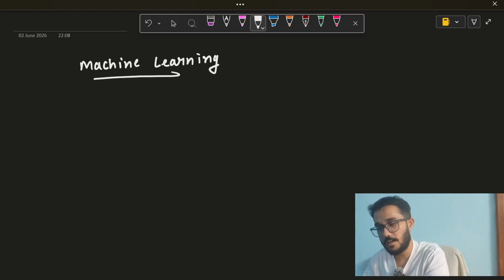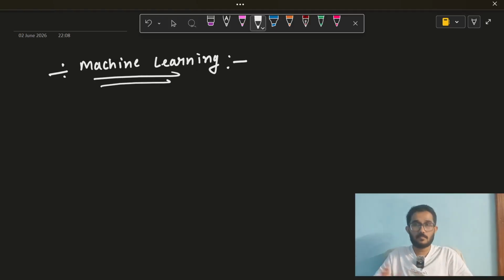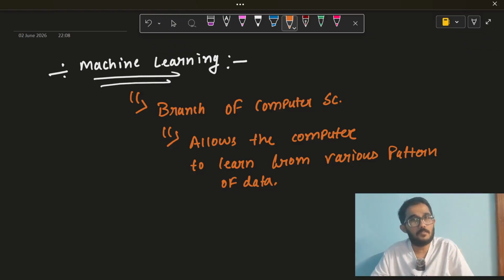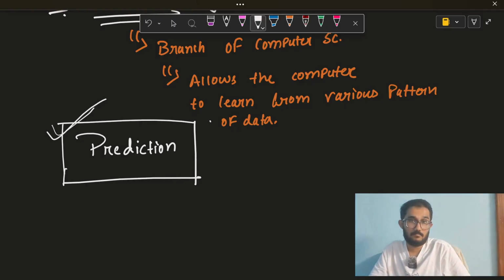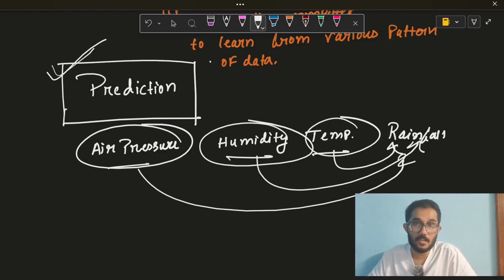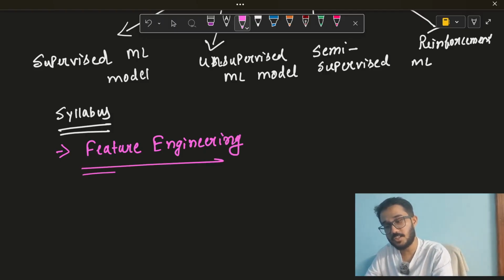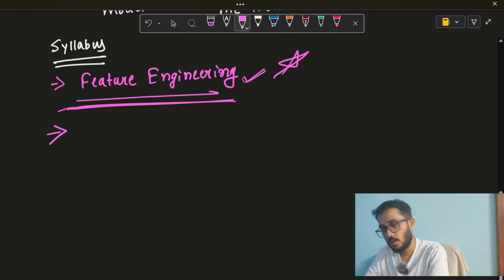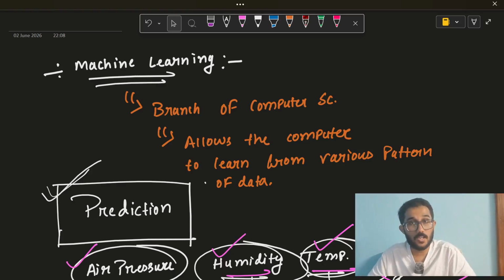Machine Learning Roadmap for Beginners | ML Intuition, Types & Complete Syllabus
In this **Day 0** video, you will get a complete introduction to **Machine Learning for Data Science**. This video is specially designed for beginners, IT students, graduates, working professionals, and career switchers who want to build a strong career in **Machine Learning, Data Science, Artificial Intelligence, Data Analytics, Generative AI, and AI Automation**.

The goal of this video is to help you understand what Machine Learning actually means, why Machine Learning is important, how machines learn patterns from data, why prediction is the core purpose of ML, and how you should start learning Machine Learning with the right roadmap and study strategy.

* IT students who want to start Machine Learning from scratch
* Beginners confused about AI, ML, and Data Science
* Data Science learners who want to build strong ML intuition
* Graduates looking for a clear AI-ML career path
* Working professionals planning to switch into Data Science or Machine Learning
* Anyone who wants to understand Machine Learning models, prediction, automation, and real-world problem solving

00:00 – Welcome and Introduction to the ML Playlist
00:48 – Focus of the Course: Developing intuition and problem-solving skills
01:59 – What is Machine Learning?
03:02 – Automation and Pattern Recognition in Data
05:07 – Historical Context: ML as a subset of Statistics and Mathematics
08:33 – The Fundamental Need for Prediction
09:37 – Rainfall Prediction Example using Air Pressure, Humidity, and Temperature
11:42 – Four Types of ML Models: Supervised ML, Unsupervised ML, Semi-supervised ML, and Reinforcement Learning
13:38 – The ML Learning Roadmap and Syllabus
17:28 – Suggested Timeline for Learning Machine Learning
18:10 – Preview of the Next Session: ML Intuition

After watching this video, you will clearly understand:

* Why Machine Learning is used in Data Science
* How ML helps in prediction and automation
* How ML identifies patterns from data
* The difference between Supervised, Unsupervised, Semi-supervised, and Reinforcement Learning
* Why feature engineering is important in real-world corporate and freelance projects
* How training and testing data work
* How to follow a proper Machine Learning learning roadmap

**GitHub Notes & Resources:**

All notes, resources, roadmap files, code examples, and learning materials will be shared through GitHub so that you can revise properly and follow this Machine Learning playlist step by step.

**After following this Machine Learning playlist, you can prepare for roles like:**

* Data Scientist
* Machine Learning Engineer
* AI Engineer
* Data Analyst
* ML Intern
* AI-ML Developer
* GenAI Developer
* AI Automation Specialist

**Why learn with AI-ML with Sugam?**

At **AI-ML with Sugam**, the goal is to make **Machine Learning, Data Science, Artificial Intelligence, and Generative AI** simple for beginners through clear explanations, structured learning, practical examples, real-world projects, interview-focused concepts, and career-oriented guidance.

This playlist will help you build strong ML intuition before directly jumping into algorithms. You will learn Machine Learning step by step with real-world examples, practical understanding, prediction logic, feature engineering concepts, training and testing workflow, and job-ready project-based learning.

Subscribe to **AI-ML with Sugam** for complete beginner-friendly videos on **Python, Statistics, Data Analysis, Machine Learning, Deep Learning, Data Science, Generative AI, MLOps, LLMOps, LangChain, LangGraph, Claude AI, ChatGPT, AI Tools, AI Automation, model deployment, and real-world AI-ML projects**.